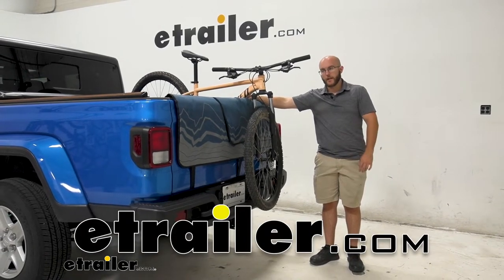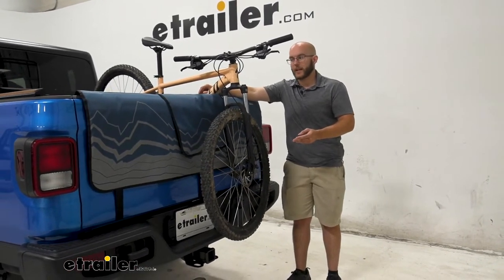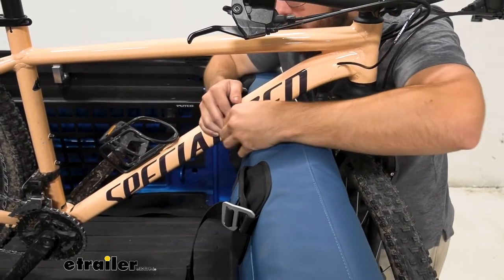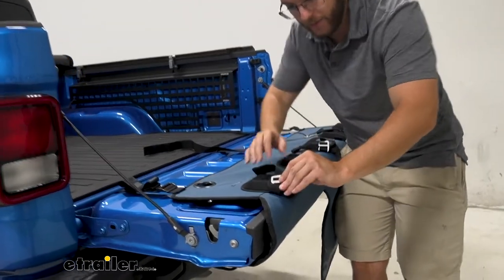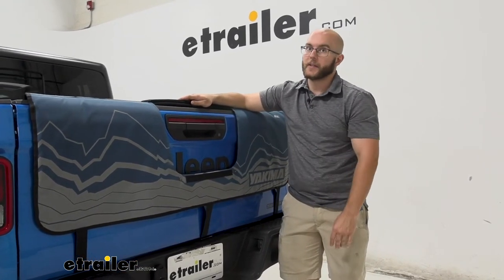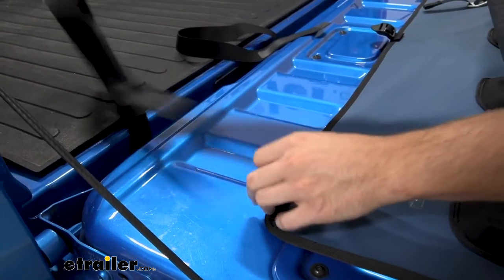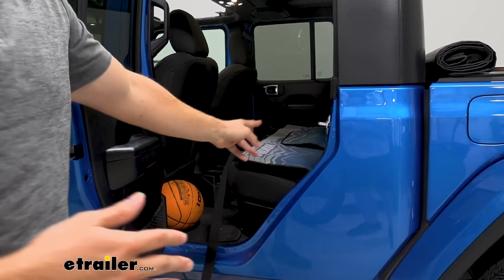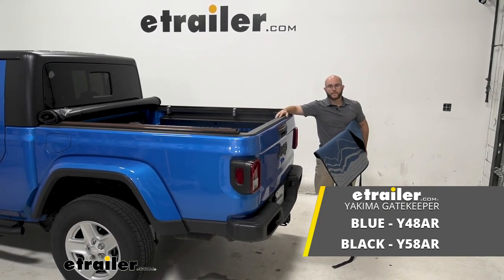etrailer | Yakima GateKeeper Tailgate Pad Review - 2021 Jeep Gladiator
Click for more info and reviews of this Yakima Truck Bed Bike Racks:

Hi there everyone, John here, and today we are taking a look at the Yakima Gatekeeper Tailgate Pad for five bikes here on our 2021 Jeep Gladiator. This is gonna be a great way to get five bikes to and from the trail without having to worry about them getting damaged or the inside of your bed getting damaged either. Now something that you may wanna know is why wouldn't I just use my hitch There's a lot of reasons that you may not wanna use your hitch on your Gladiator. Maybe you just wanna be able to use it for other things, cargo carrier, and you wanna use the available space in the back of your truck bed. Not only that, but this isn't gonna have a weight capacity like you would have for your hitch. As long as they fit and they fit comfortably, you'll be able to fit five bikes of any size in here, though, I do recommend to play around, figure out what the best setup for your bikes are to make sure that they aren't moving against each other.

You may wanna get some pads on the sides just to protect your bikes from each other. But overall, it's gonna be able to hold everything from electric bikes to mountain bikes. So the way it's gonna hold your bike is you're going to have padding covering both sides. As you can see, your front wheel is gonna be nice and secure right there while you're actually going to have the strap being held onto the frame. So if you have any carbon frame bikes or odd-shaped frame bikes, this may not be the way to go but it's relatively easy to get this off.

You just have to kinda undo the strap a little bit, takes a second. As you can see, it's not like the clip ones. Some of them have clips, but this one, it just goes all the way around with this little metallic piece and it does take a second to get undone. There we go. Now that it's off, we can easily take our bike out.

Now this obviously will get tougher, the bigger that your truck is, but here on the Gladiator, overall, it's pretty easy to just lift over, and then go on a bike ride. Now that we have our bike off, we can take a closer look at the pad itself. It's got a really cool design on the front, and whenever you want to see out of the back or open up the back of your truck bed, you can see that this pops up. It's got a hook and loop strap that's holding it in place along with some buttons but now you can just pull this down and open up the back of your tailgate. And right here, we can actually take a closer look at the padding itself.

I'm just gonna take this off here. It has really nice padding that's going to be holding your frame in place. I really do like the padding because it just adds a little bit more. There's other tailgate pads that just have not even close to the amount of protection and cushion that we've got here today, but they did a really good job with Yakima doing this. One big thing I noticed though, which is kind of a problem in my opinion, is if you're wanting to use the backup camera, you really can't. With the Jeep Gladiator, it's right here. So usually, whenever you're bringing this up, your tailgate is going to have its backup camera right about here, but unfortunately, you would have to take off the entire tailgate pad if you want the back up with that. Shouldn't have too much of a problem because you can see out of the back of your Jeep Gladiator. But if you rely on backup cameras, that may be something to keep in mind. Now it's gonna be held in place by three different straps right here. It's gonna be easy to move those out of the way and easily get those pushed up. In case you need to move it around, I recommend making sure that the pads are at least very close to the top, if not right on the edge. So right about here is usually the best place for them. You can play around and see what fits best for your tailgate. I just notice whenever it comes to the Jeep Gladiator, that's the best way to go, but it's also very easy to just get these off. You can see it has a little bit of a plastic strap to keep it from coming all the way out when you don't want it to, but we can just undo all this. And as you can see, it isn't taking me any time at all to get this all undone. And then, you can just take it off, and now we can take a closer look at the bottom of it. It's gonna have this felt material on the bottom that is going to make it where the any part of it that is touching your tailgate, it's gonna be protected and you're not gonna have to worry about scotch or scratches. Now something that you can do whenever you're not using it, or let's say, that you may be going to a specific place to pick up bikes and you don't need to use it at the moment, you ca